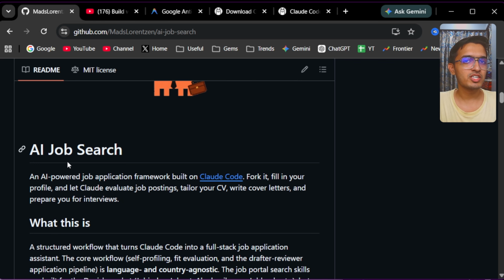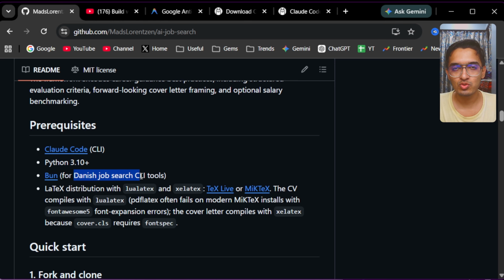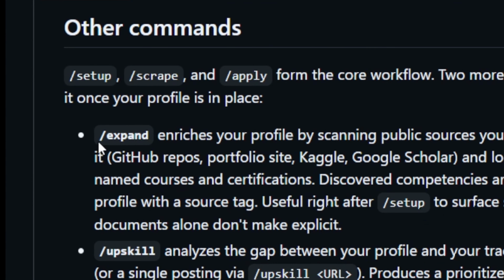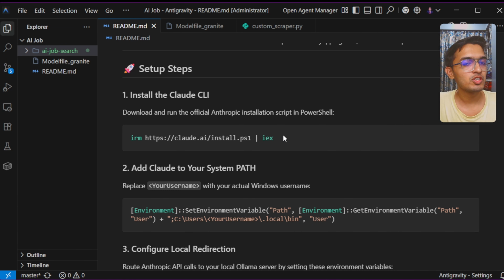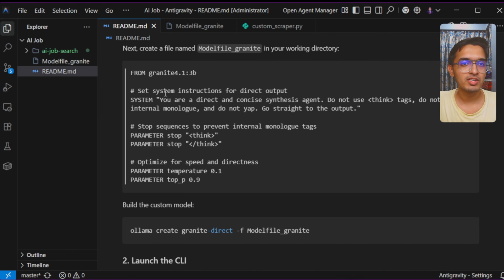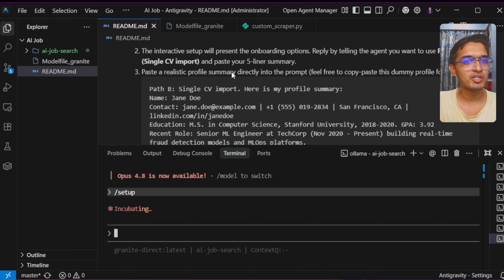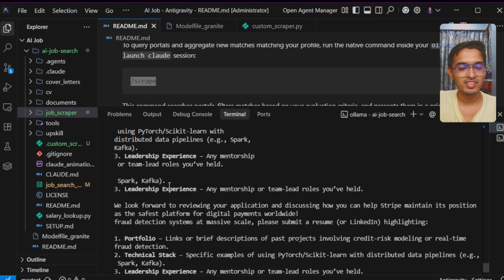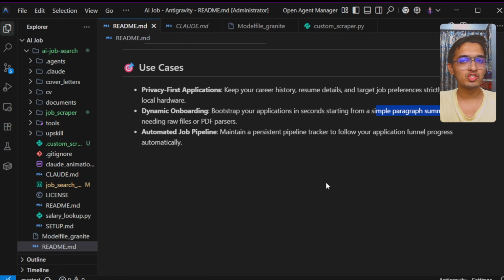Claude Code Offline: Automated Job Apply SKILL with Ollama!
Today we are building an automated terminal ecosystem using Ollama Claude Code, and IBM Granite-4.1 3B to create a custom ai for job search framework running on claude code ollama local.

We will use these advanced ai job search tools to run comprehensive candidate mapping pipelines, execute structural resume alignment audits, and scrape public vacancies natively on your machine.